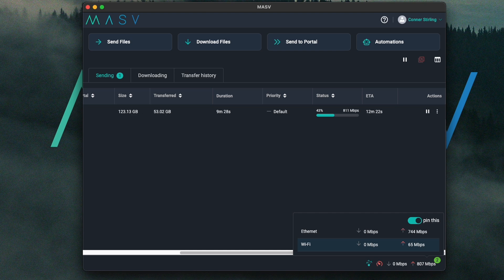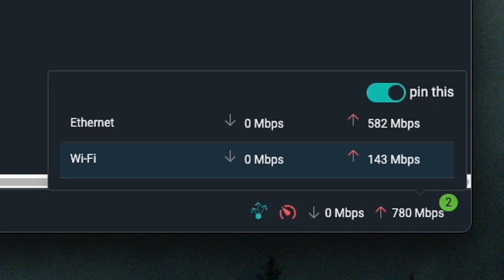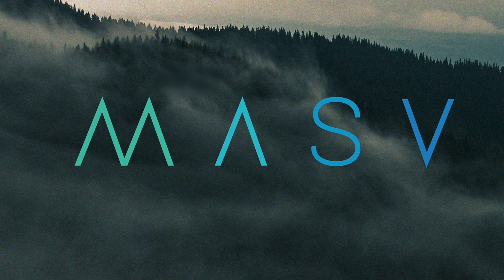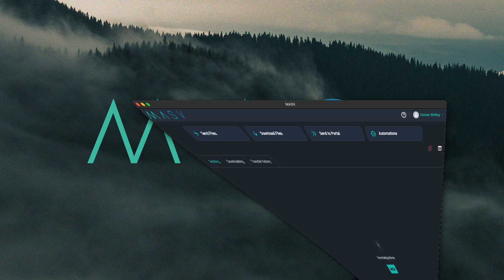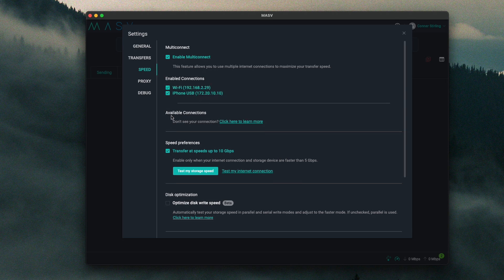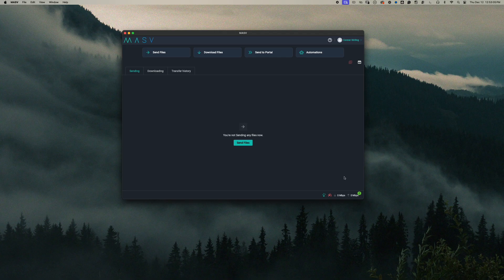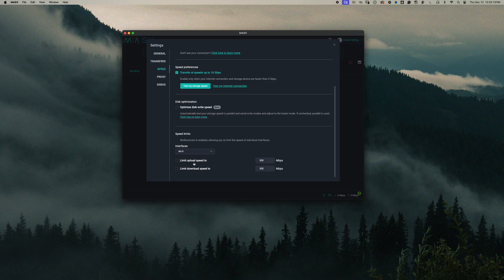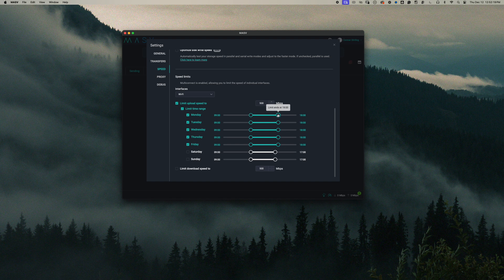Multiconnect: What It Is & How to Use It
MASV is the fast, easy, and secure way for filmmakers to deliver large media files. Send 4K video, raw uncompressed footage, and other hi-res assets.

🌐 Speed Up Your File Transfers with MASV Multiconnect! 🚀

Struggling with slow uploads? MASV Multiconnect has you covered! In this video, we dive into channel bonding. This game-changing feature lets you combine multiple internet connections (Wi-Fi, Ethernet, 5G, and more) for blazing-fast and reliable transfers.

✅ What You'll Learn:

How to set up MASV Multiconnect in minutes.
Bond Wi-Fi and cellular connections for speed boosts.
Pro tips for remote locations and coffee shop workflows.
Why MASV Multiconnect is a must-have for media pros.
🔧 Tools You Need:

Multiple internet sources (Wi-Fi, cellular, Ethernet)
💡 Who It's For: Filmmakers, post-production teams, and anyone who needs fast, efficient file transfers without technical headaches.

👉 Start transferring like a pro: Get free transfer credits every month with MASV.

00:00 Intro
00:13 What is channel bonding?
00:50 How to set up Multiconnect
02:08 Bandwidth scheduling
02:42 Benefits of using Multiconnect
03:20 Outro